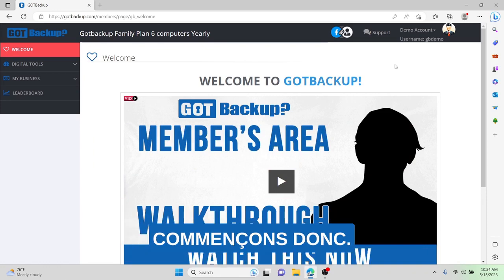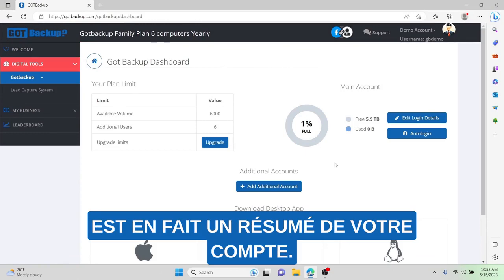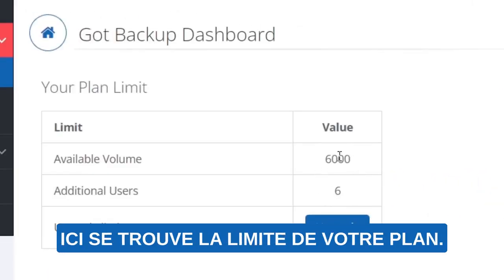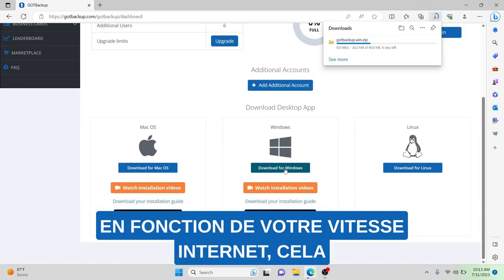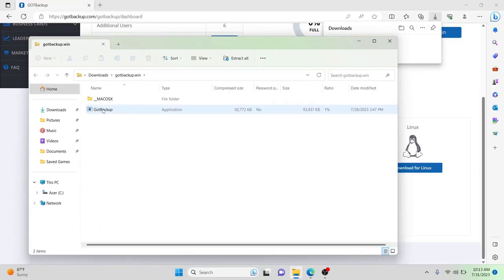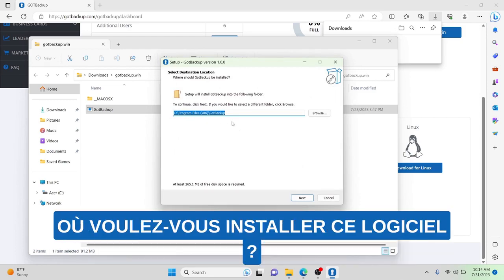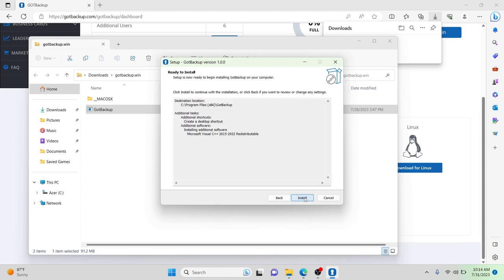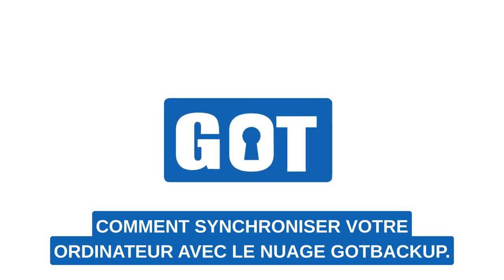GOTBACKUP TUTO : COMMENT INSTALLER GOTBACKUP SUR WINDOWS !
🌐 Découvrez comment assurer la sécurité de vos données avec l'installation simple de GotBackUp sur Windows ! 💿 Suivez notre guide rapide pour protéger vos fichiers en quelques clics. Ne laissez rien au hasard, assurez-vous d'une sauvegarde fiable.